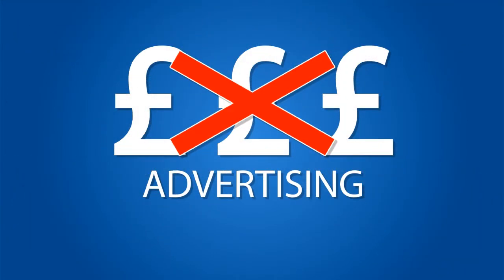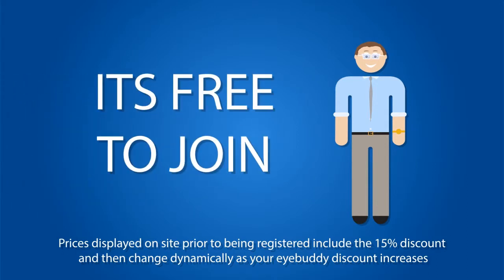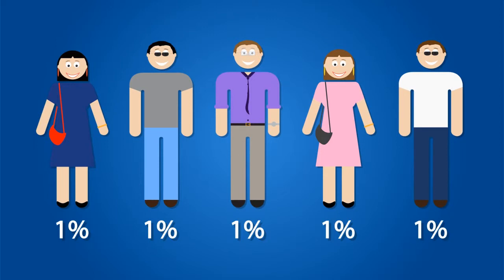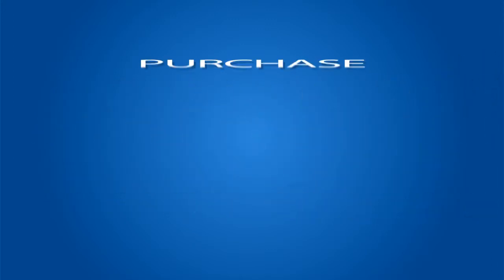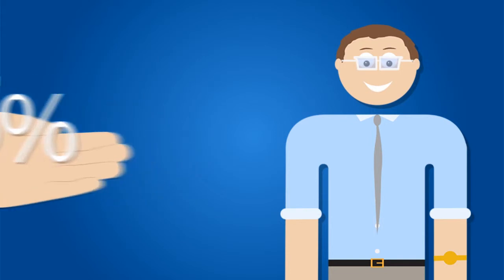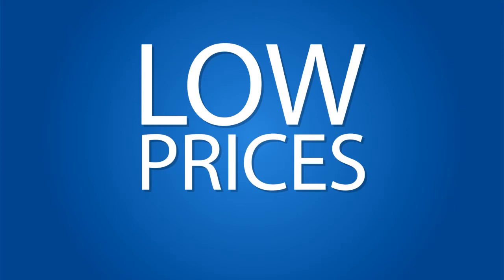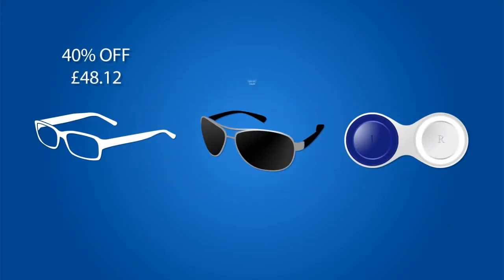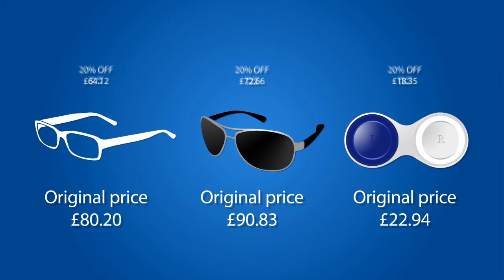How does EyeBuddy work?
Get up to 40 per cent off your order when your friends and family sign up to EyeBuddy